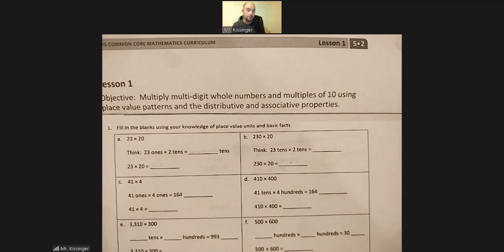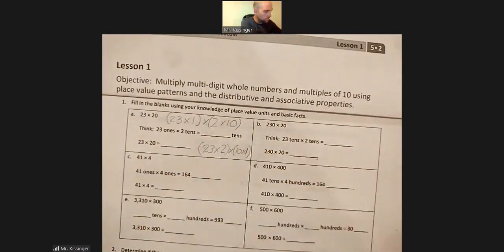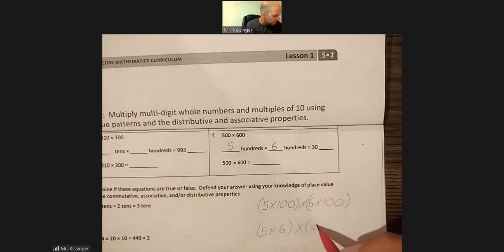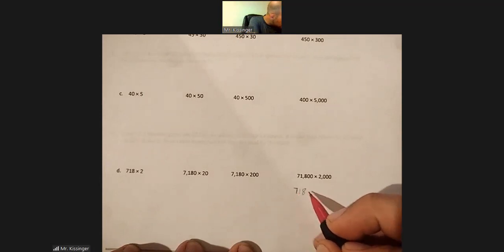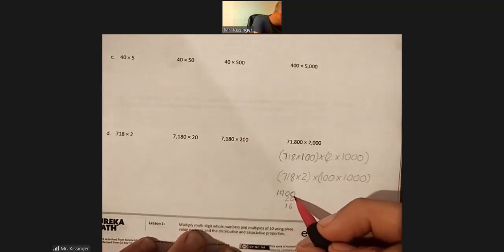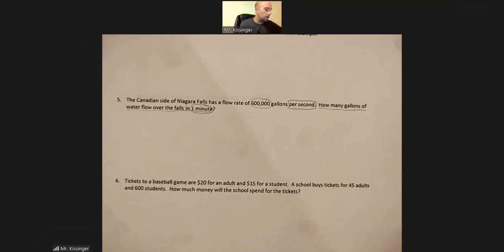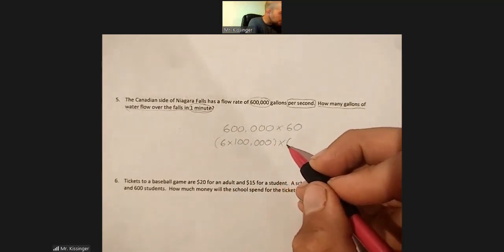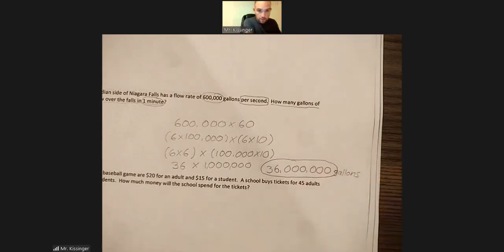5th Grade EngageNY Math - Module 2 Lesson 1 Mental Strategies for MultiDigit Whole Num Multiplicatio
5th Grade EngageNY Math - Module 2 Lesson 1 Mental Strategies for Multi-Digit Whole Number Multiplication